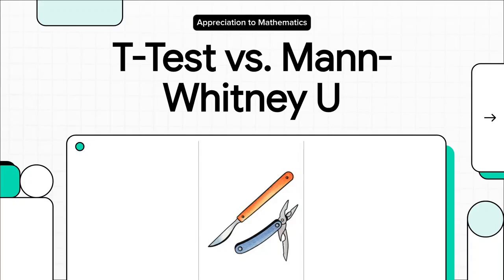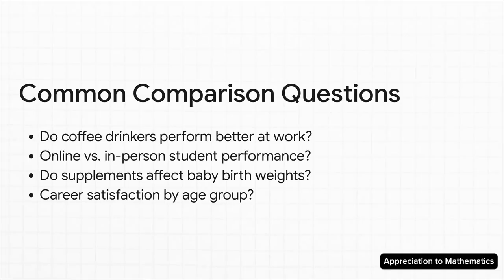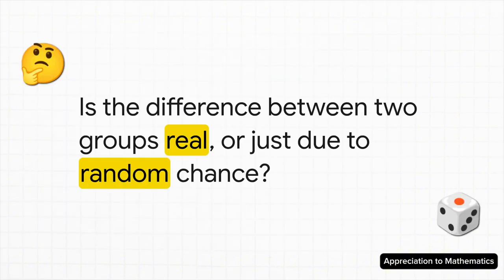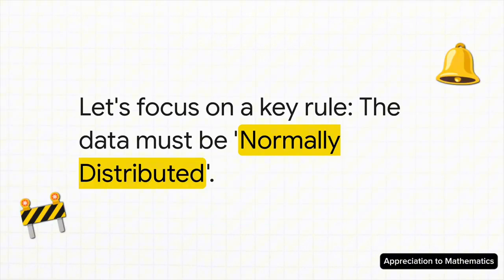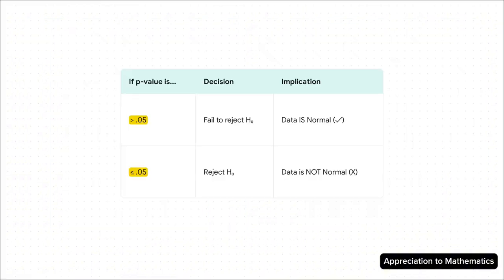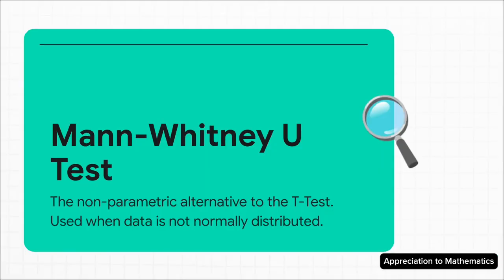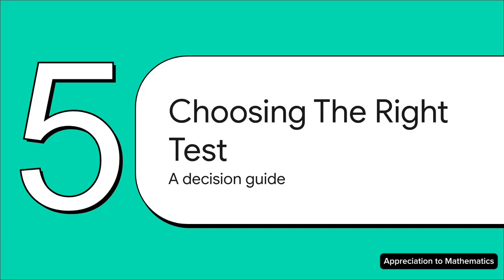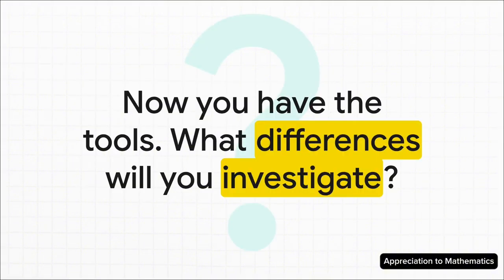Independent Samples T-test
Learn how the independent samples t-test and Mann-Whitney U test compare two groups, and when to use each for accurate statistical results.